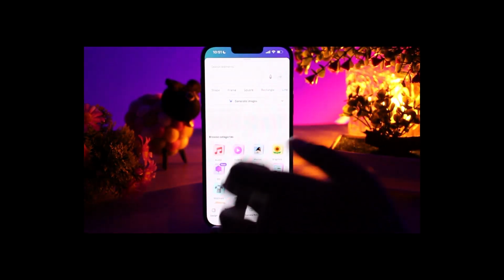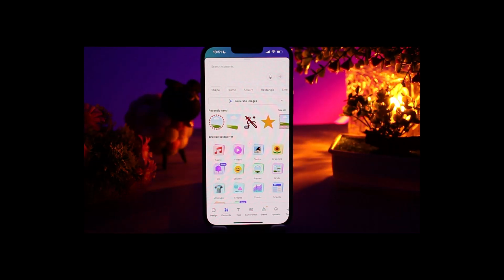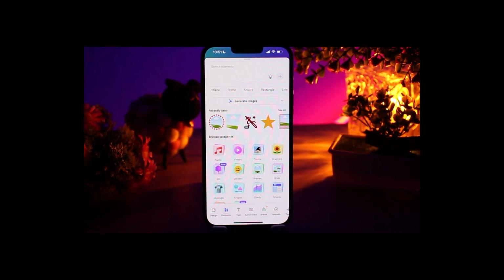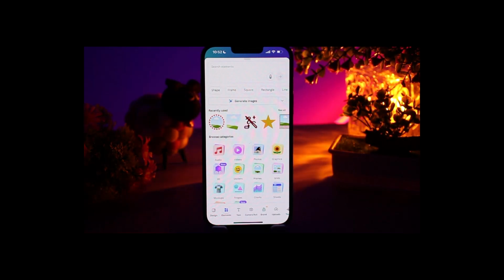Canva Tutorial: Show Only Free Elements (Filter Out Pro) - 2026